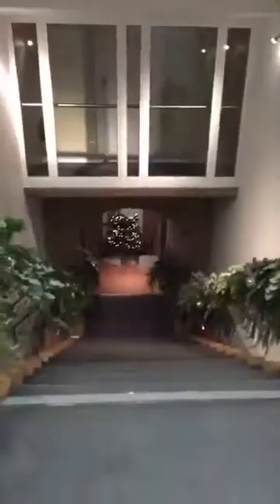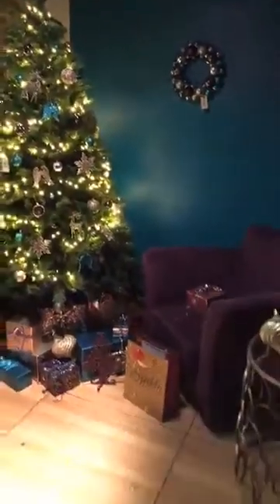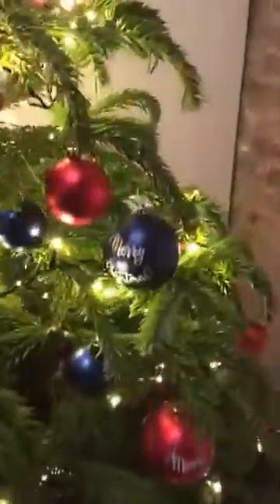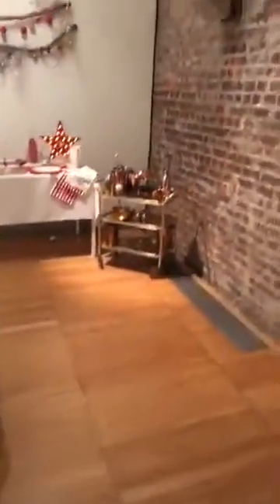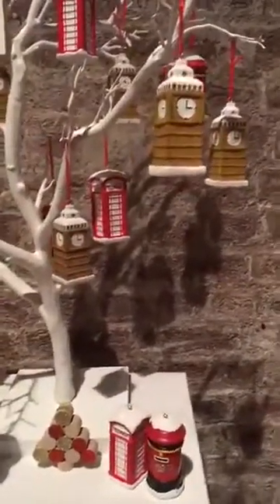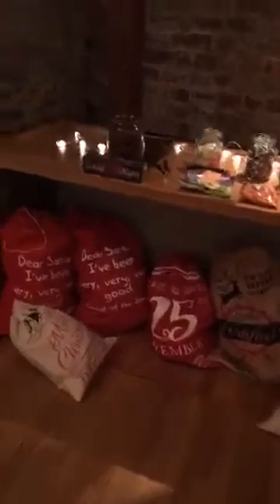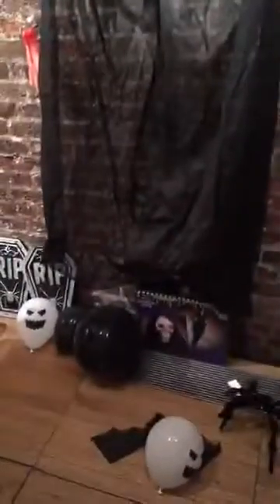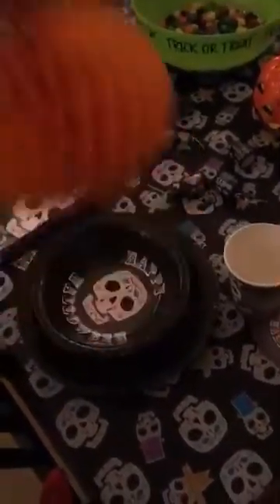Poundland Christmas press launch 2017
Well, you know you can get a boatload of bargains at Poundland but you'll be surprised at how amazing their ranges are this year! Giant baubles, elf on the shelf, NOEL signs for a fiver! It's a great haul!

Check out the blog post for this Poundland press launch over